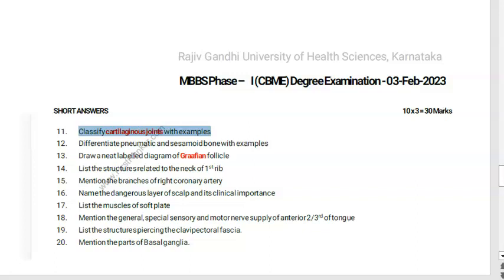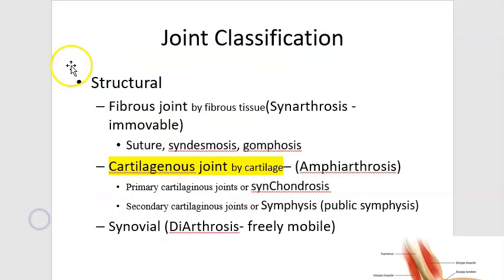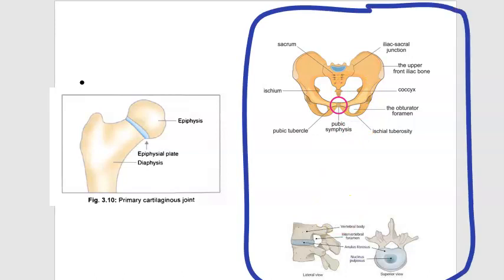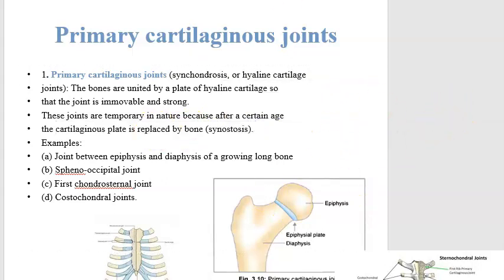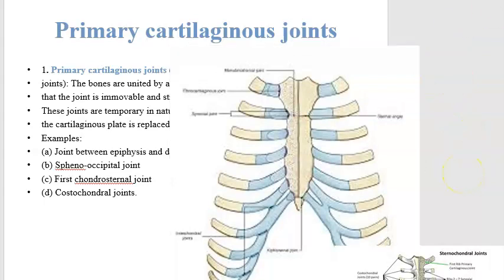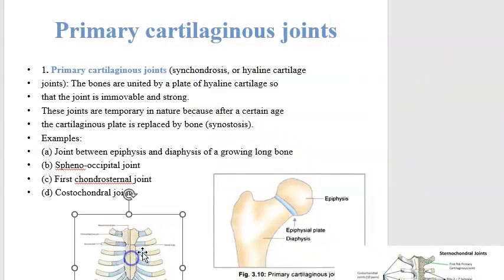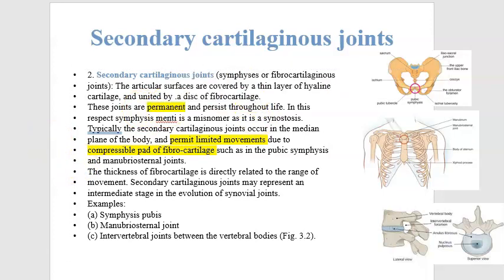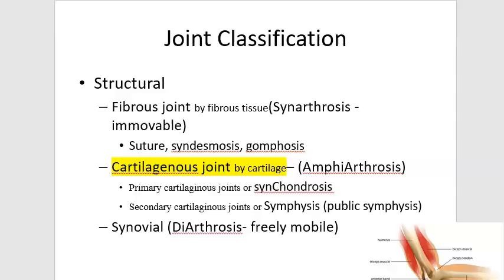Anatomy 302 Cartilagenous Joints Classify Solved Question Paper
Question 11, 03 Feb 2023, RGUHS University Anatomy Final Exam Question Paper Answers Solved PYQ